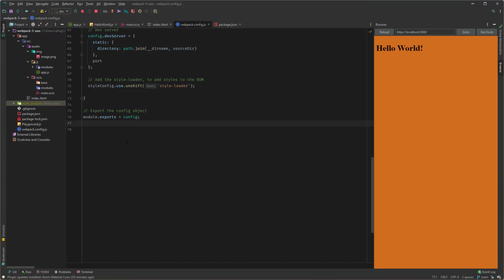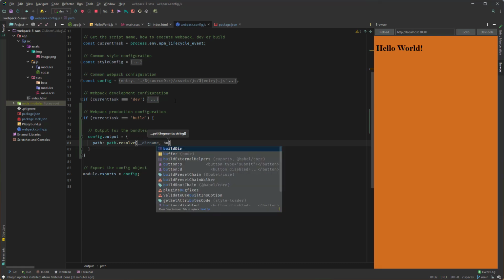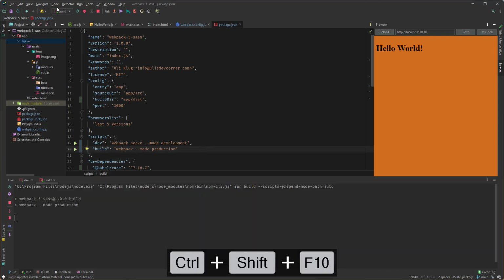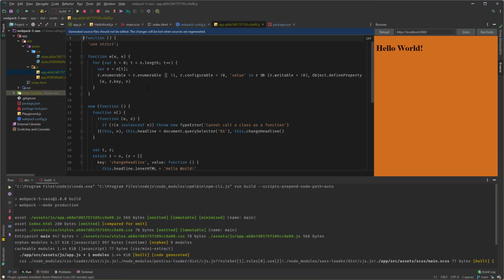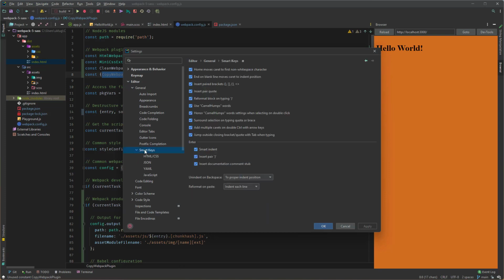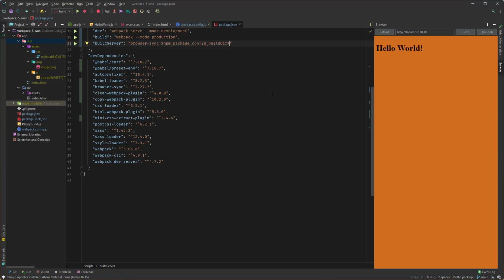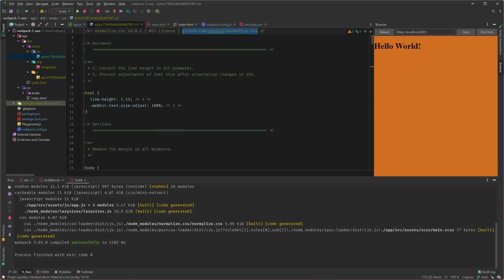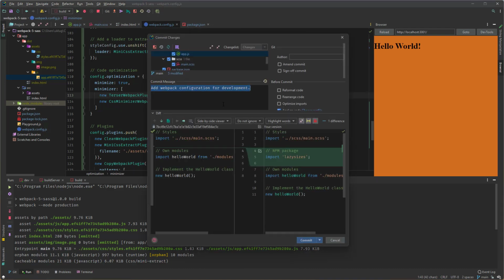Webpack 5 with SASS Part 2, The Production Configuration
Just Webpack 5 with SASS to build amazing web projects, here the with the production  configuration. Coded in WebStorm, but you can use as well VS Code.

I am a freelancer who works with IT, and I’ll be posting educational videos that focus on developing & designing apps for different devices here on my channel.